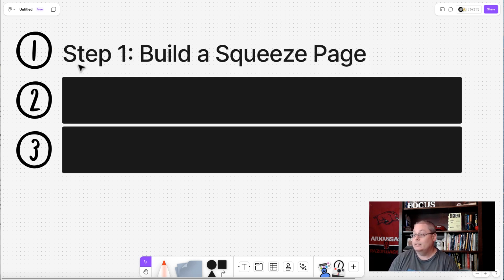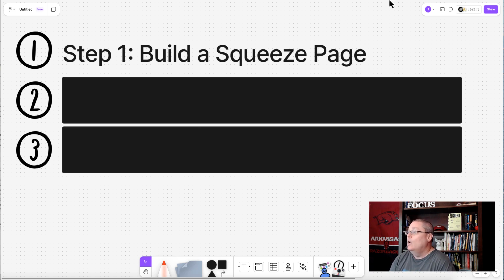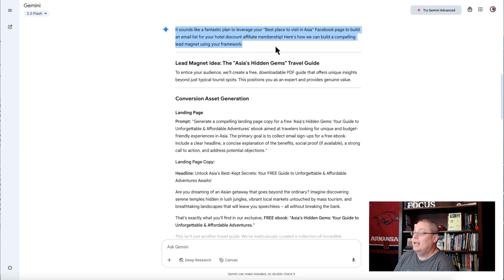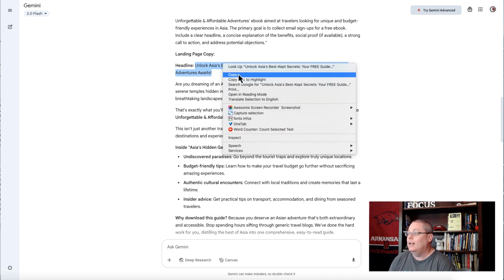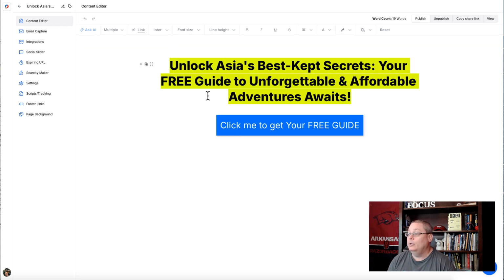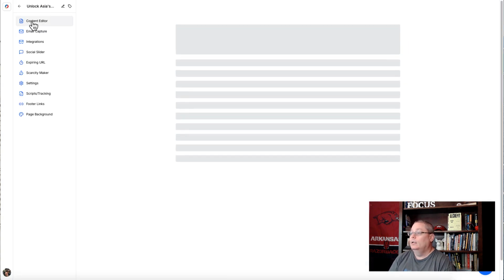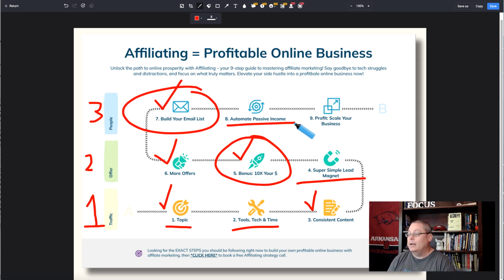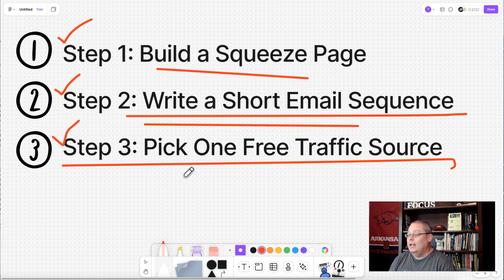Easiest Way to Start Affiliate Marketing Using AI (No Experience, No Problem)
→ Download the Affiliating Manifesto and follow the proven T.O.P. Strategy. Nothing lost. Everything gained.